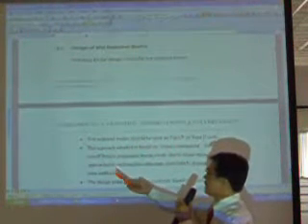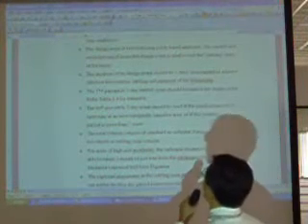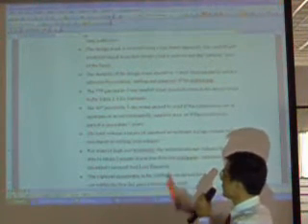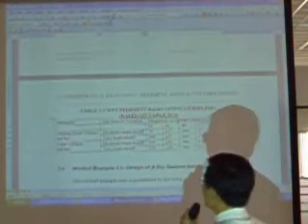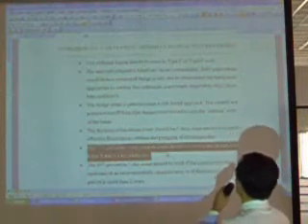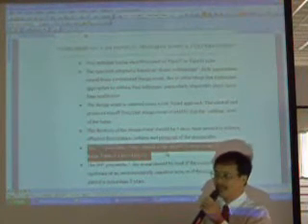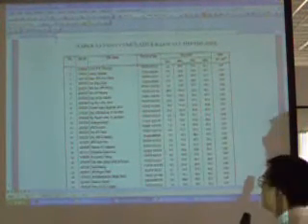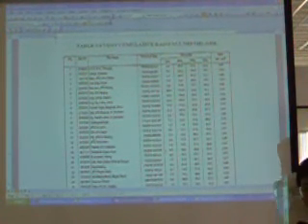Design of Wet Sediment Basin in MSMA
Design of Wet Sediment Basin in Workshop No. 3 of the Urban Stormwater Management Manual for Malaysia (Manual Saliran Mesra Alam Malaysia, MSMA).